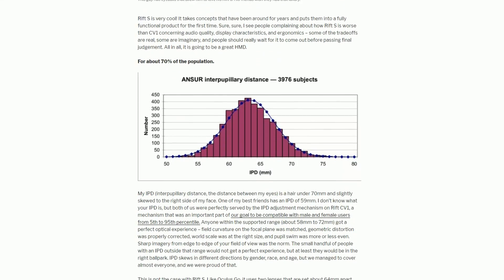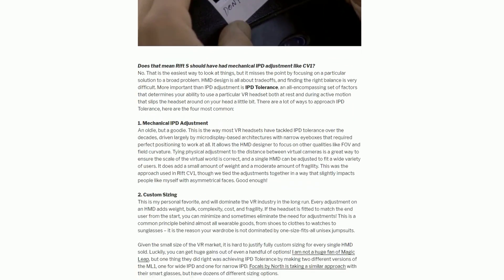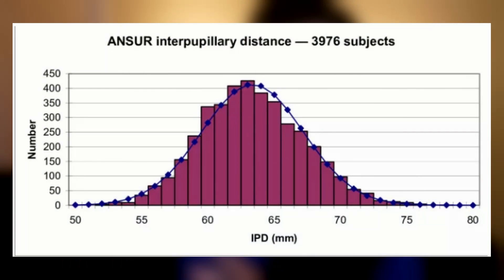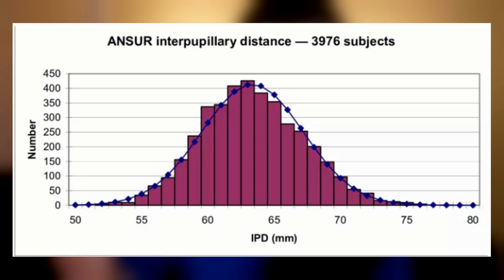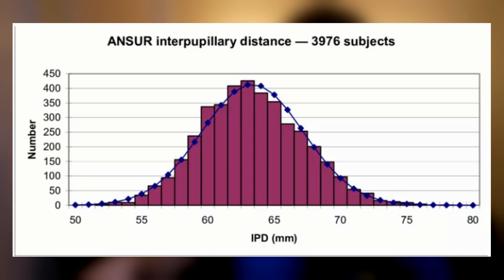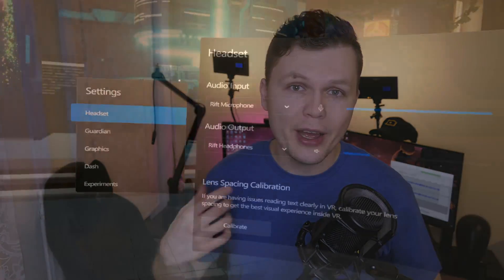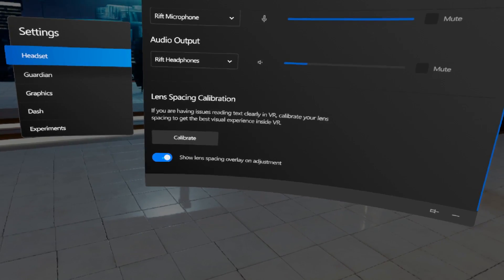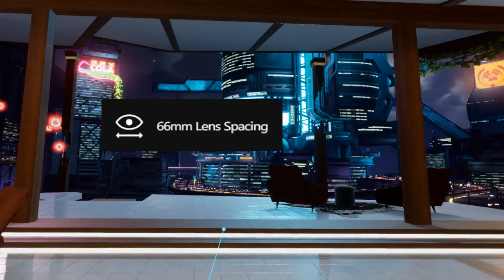Oculus Rift S Limited IPD Range Issue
Oculus Rift S has fixed lenses and lacks hardware IPD adjustment. Palmer Luckey asserts that up to 30% of population will not be able to use Rift S. Find out if your IPD is compatible with Rift S.

Several Oculus RiftS specs have been published after recording of this video. The most optimal IPD was confirmed to be 63.5mm and the optimal range is 61.5mm to 65.5mm.